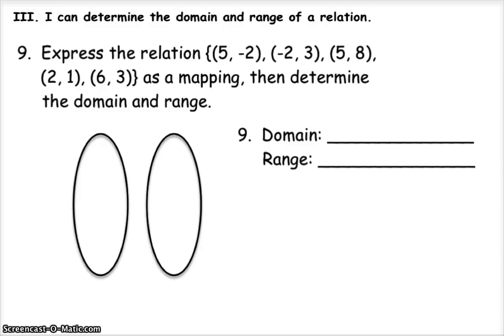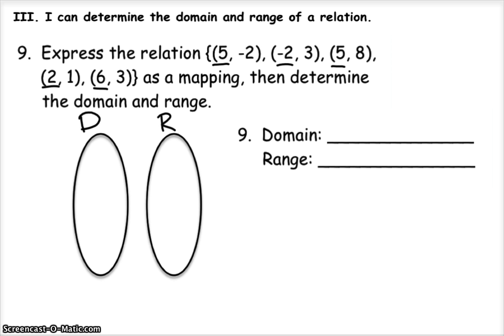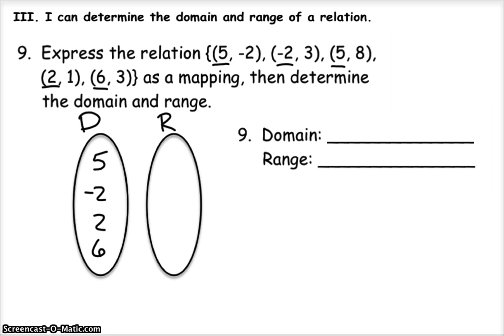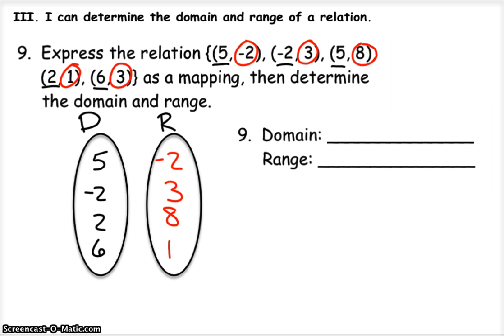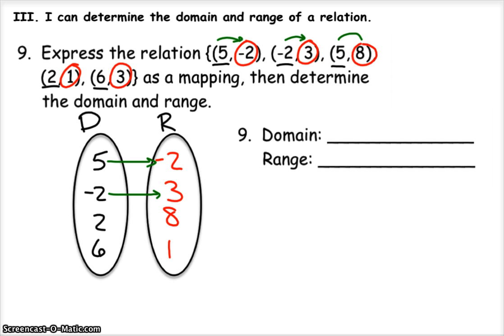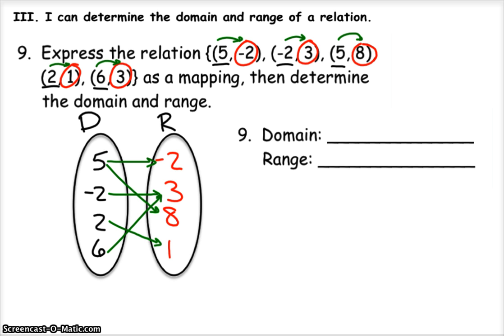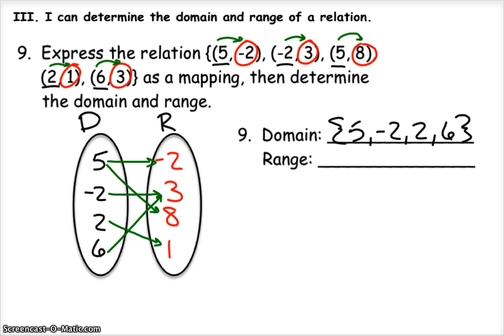8 - C1BPT - Question #9